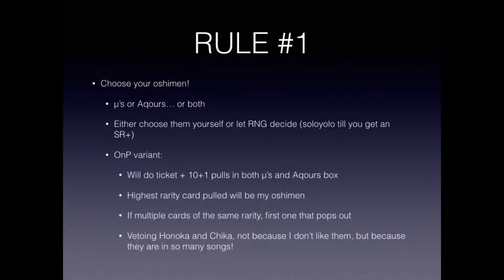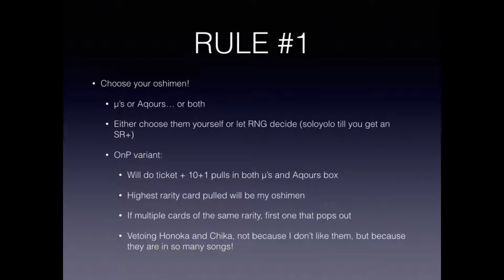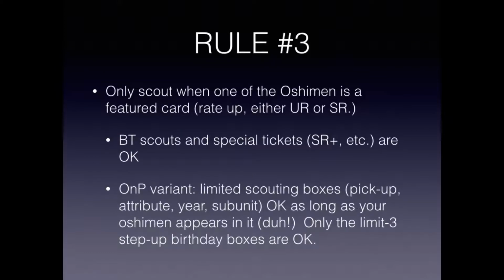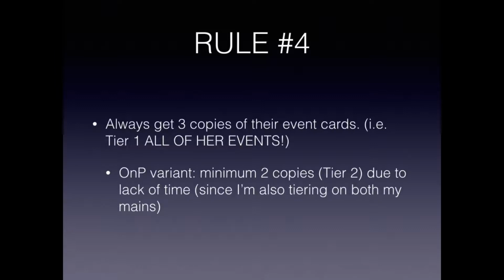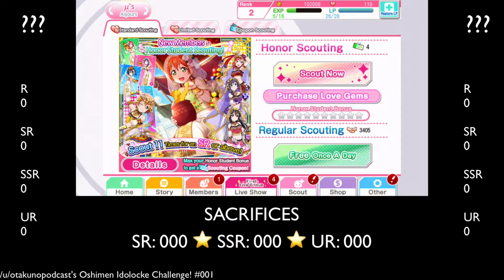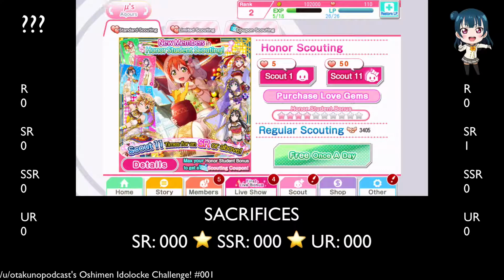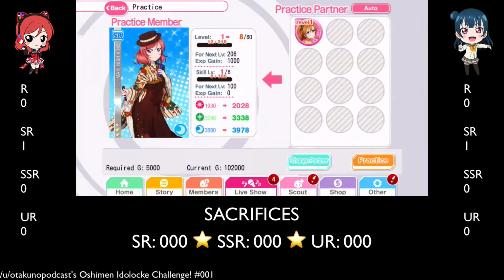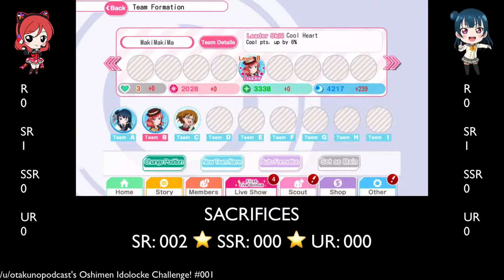OIC #001 - Oshimen Idolocke Challenge: The Madness Begins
So I've decided to join the crowd and do the trendy thing that all the idoltubers are doing, and I've started up an Oshimen Challenge! In this, the first video, I go through the rules, and then I ask RNG to help me pick my oshimen! Who will I end up with? Let's find out!